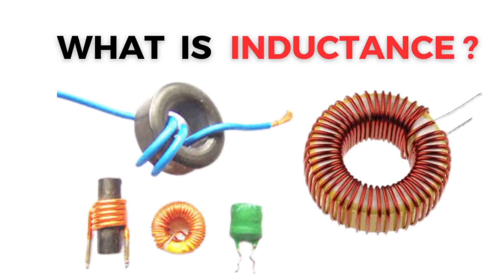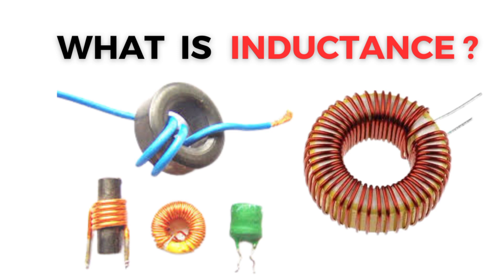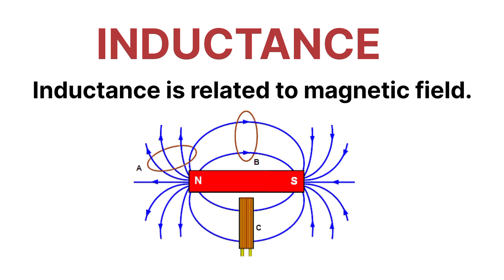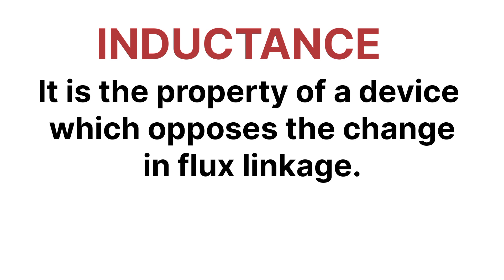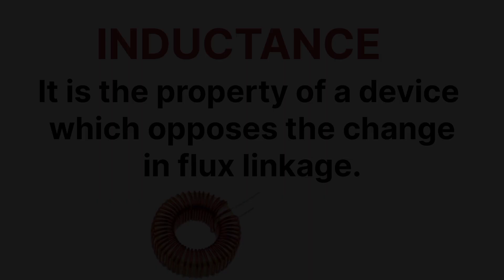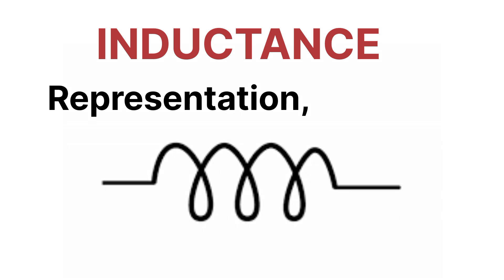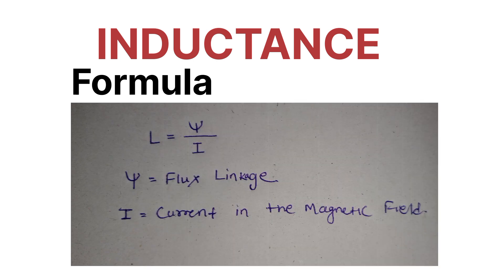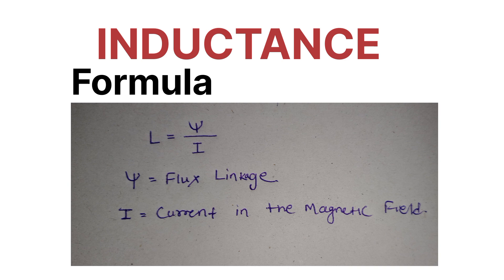What is Inductance? || Complete Concept of Inductance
What is inductance and its unit?
What is inductance in one word?
What is inductance and capacitance?
do?
What is the unit of impedance?
What is the principle of inductor?
What is inductor with diagram?
What is inductor and capacitor?
What is the symbol for inductance?
Is inductance AC or DC?
What is meant by eddy current?
What is L in inductance formula?
What is capacitor formula?
How to calculate the inductance?
What is inductance calculator?
What is inductance in real life?
How to calculate impedance?
Why is inductance used?
Why is inductance called L?
What is the symbol of capacitor?
Why are capacitors used?
What is the reason for inductance?
motor?
electric circuit?
What is the need for inductance?
inductance and induction?
What is an example of inductance?
Where is inductor used?
inductors?
Where capacitor is used?
Are inductors used in AC?
What is called magnetic field?
field?
What is magnetic field and its unit?
properties?
What is magnetic field with example?
magnetic field?
magnetic field?
magnetic field?
magnetic force?
field vector?
simple?
metals?
field lines 10?
materials?
properties?
magnetic materials?
What are non-magnetic materials?
materials?
separation?
magnetic obiect?
linkage and inductance?
What is meant by flux linkage?
of each phase the same?
motor?
What is flux linkage formula?
flux linkage?
What causes flux linkage?
What unit is flux linkage?
linkage and flux?
with inductance?
Why is it called eddy current?
Is flux linkage equal to emf?
What is the symbol for flux linkage?
What is the flux linkage equal to?
What is the maximum flux linkage?
What is the unit of inductance?
flux linkage?
proportional to current?
Why does flux linkage change?